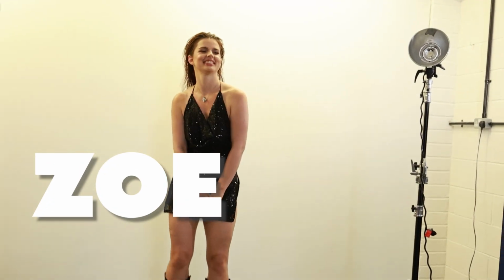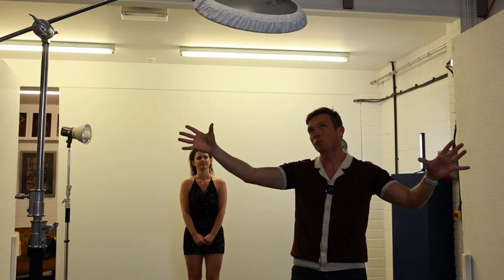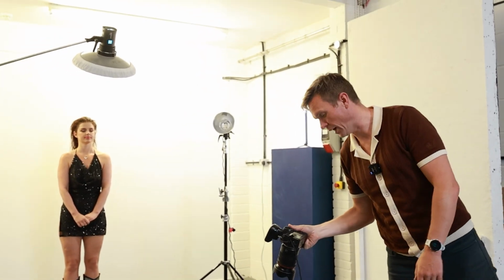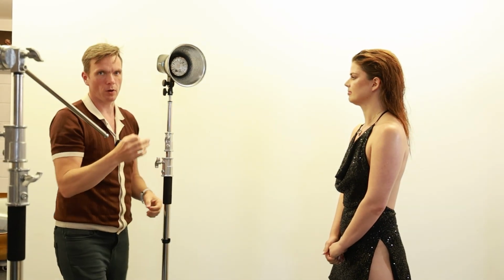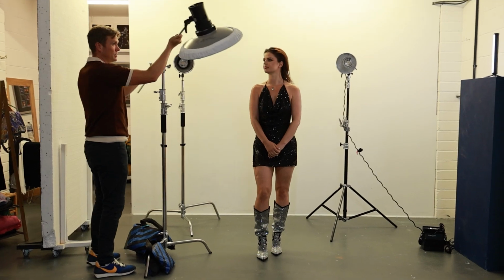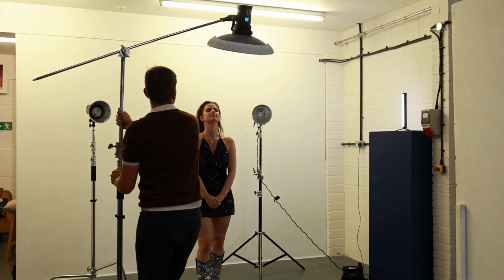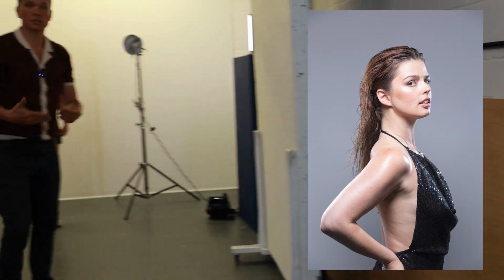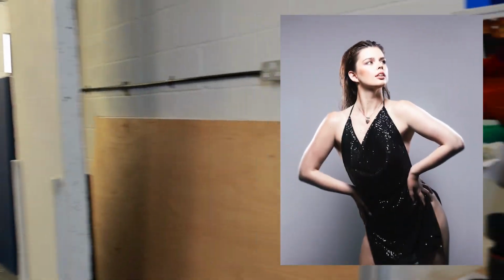Styling + Posing + Lighting Secrets That Make Any Shot Feel Fashion-Forward!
📸 High-End Fashion Portraits | Part 3: 3-Light Setup & Elevated Styling ft. Zoe Lucas

We’ve built up the lighting, added styling, and now — in Part 3 of our Vogue-style portrait series — we’re going full editorial. In this session, we bring together a 3-light setup, high-end styling, and the ever-striking Zoe Lucas to create portraits worthy of any fashion magazine.

This is where technique meets creativity. You’ll see exactly how to take control of your set and create a polished, professional image that holds its own in any portfolio, campaign, or publication.

📺 Catch up on Part 1 & Part 2 to see how this shoot evolved from basic to brilliant.

In this video, we explore:
💡 Three-Point Lighting for Fashion – We break down how to use main light, fill, and separation/background lighting to add dimension, polish, and drama.

🎨 Elevated Styling – Zoe stuns in a curated wardrobe with intentional textures, bold silhouettes, and fashion-forward makeup that plays beautifully with our lighting.  Plus professional make up artist Fiona Eustace for flawless attention to detail ready for a front page

🎯 Posing & Direction – We show you how subtle shifts in posture, gaze, and angles create sophistication and intent in every frame.

🔧 Refined Light Control – Using soft and hard modifiers with Elinchrom lighting, we demonstrate how to shape light for glowing skin tones, strong shadows, and background interest.

📷 Camera Setup – Shot once again on the Canon R6, we fine-tune focus, exposure, and in-camera colour to keep the final look crisp and clean.

The perfect conclusion to a three-part journey from simple setups to full-on fashion execution.

Whether you’re shooting in a studio or adapting a setup on the fly, this session gives you the blueprint for creating high-end imagery with intention and finesse.

🎓 Want more no-nonsense photography education? Visit NoFussMuss.com for hands-on tutorials, lighting breakdowns, and pro insights that help you elevate your work without the fluff.

💬 Comment with your lighting questions or setup tips